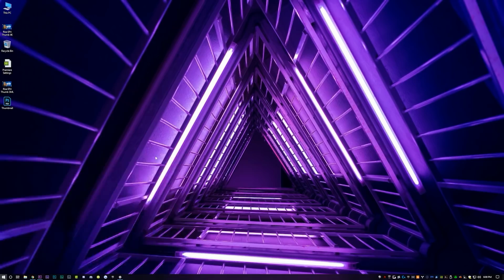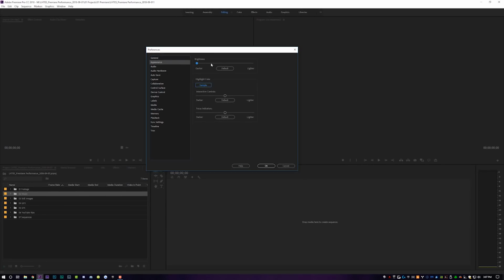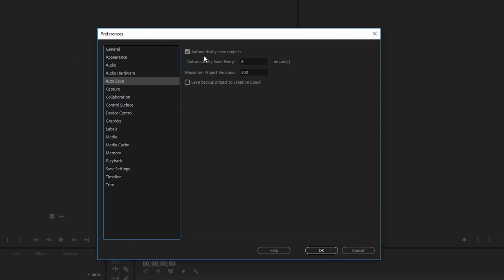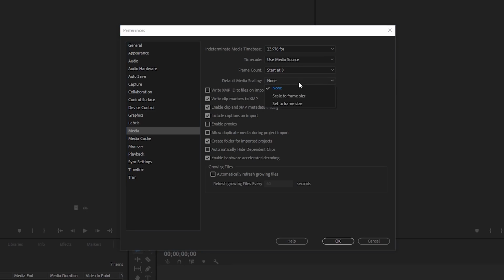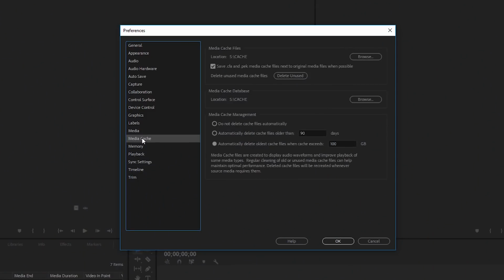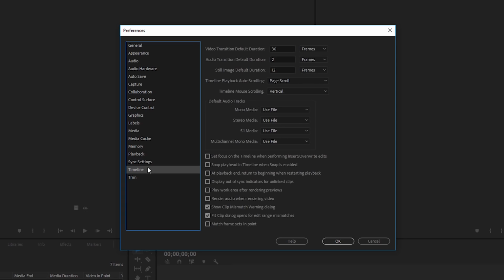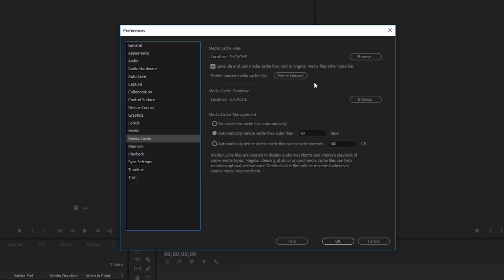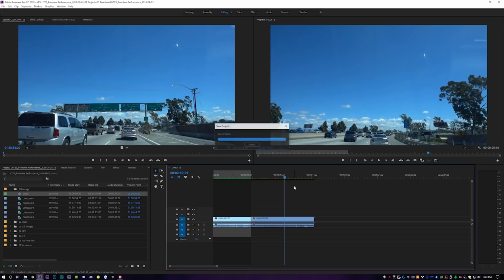Optimizing Adobe Premiere For Best Performance!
Optimize Adobe Premiere For Best Performance! Laggy? Slow? Crashing? Hard to deal with? It's time to optimize your computer AND Premiere for best performance! In this video, I'll show you how! Learn How To Edit Stuff